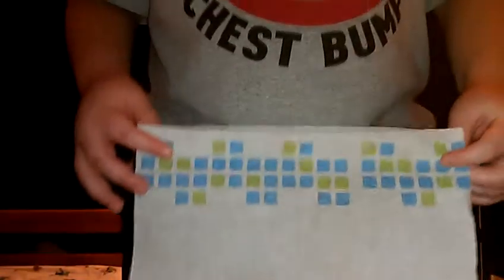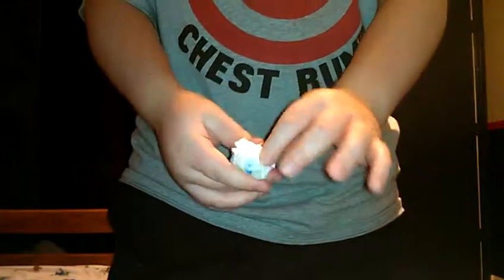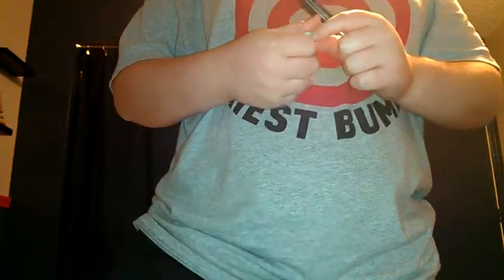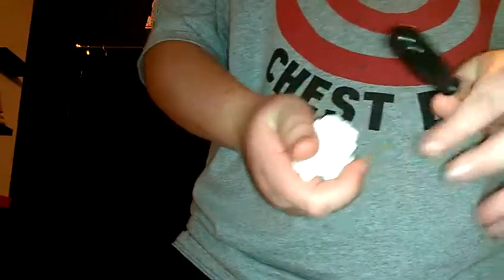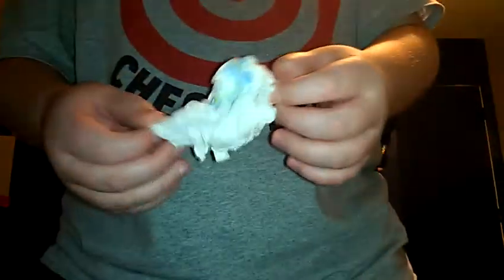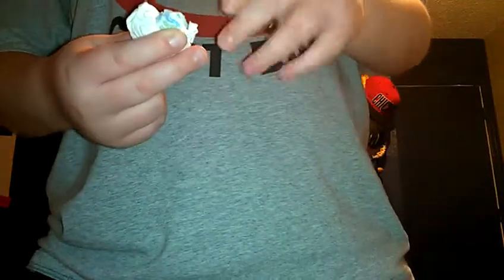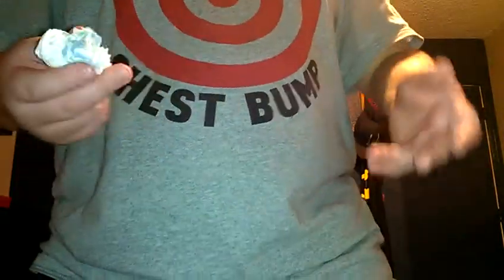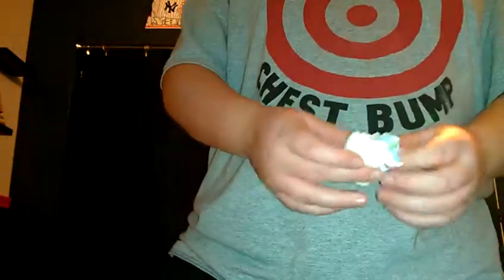Tear and Restore! Illusion Tutorial #1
This illusion shows you how to tear and restore items! Sorry if this is a bad tutorial, I filmed this at 1:00 AM.